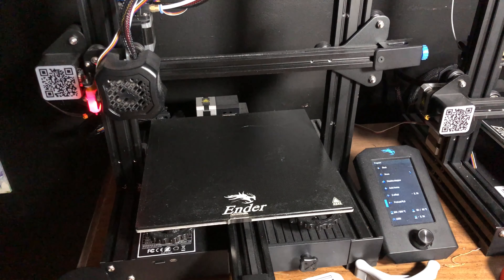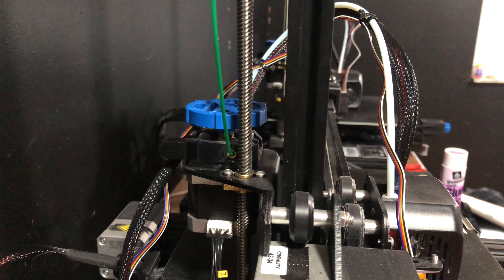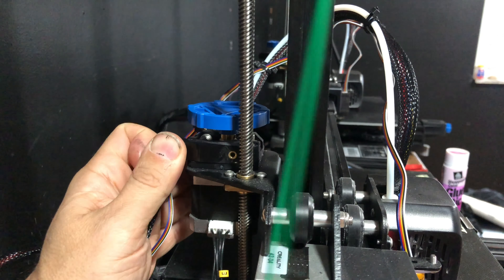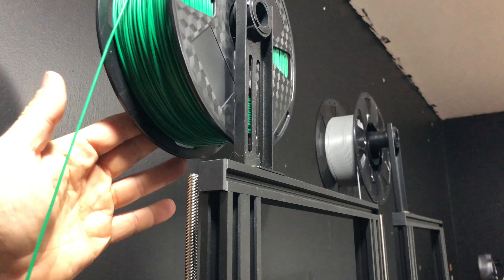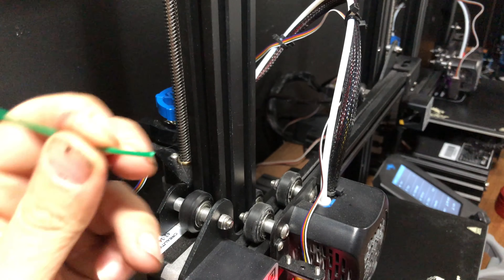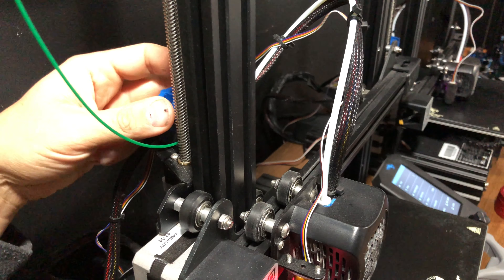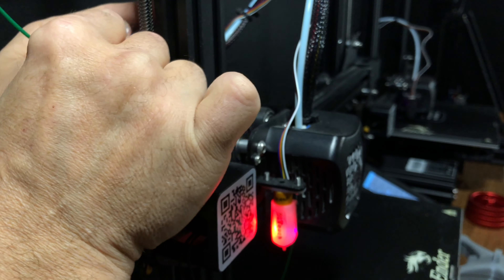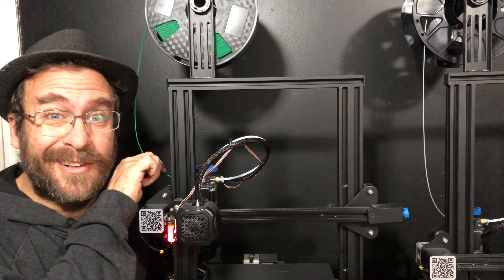How to Change the Filament Spool in Your 3D Printer, using an Extruder, such as on Creality ENDER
A Simple, effective method, to change the color Spool in your 3D Printer. This is for Printers that use an Extruder, Such as the Ender and CR-10 series.